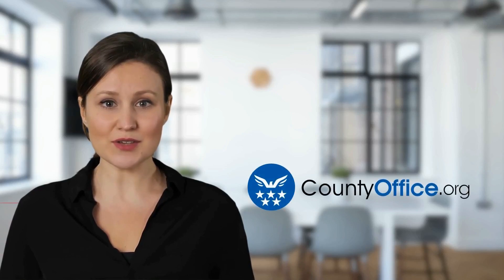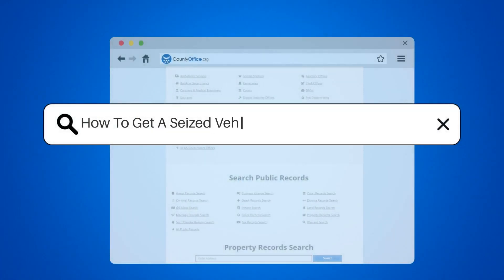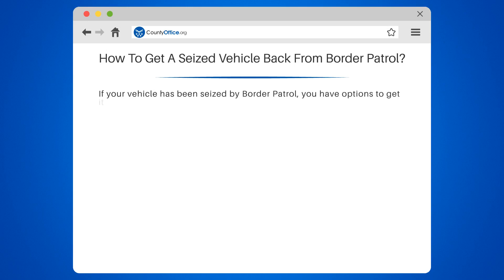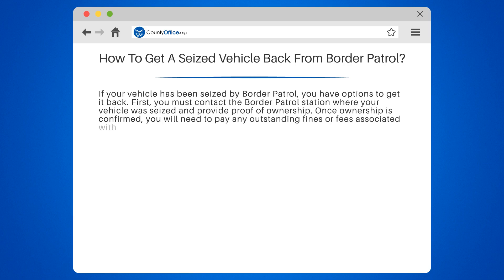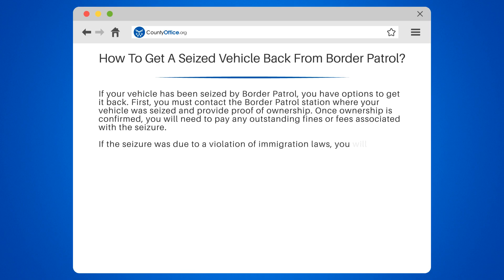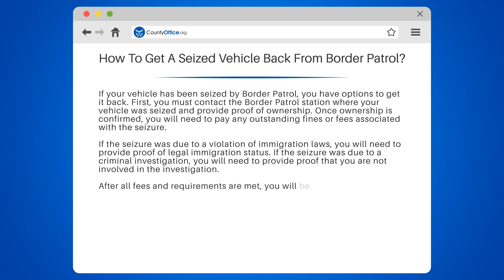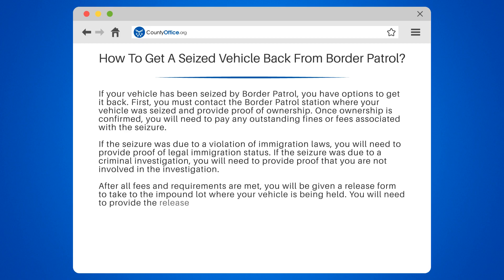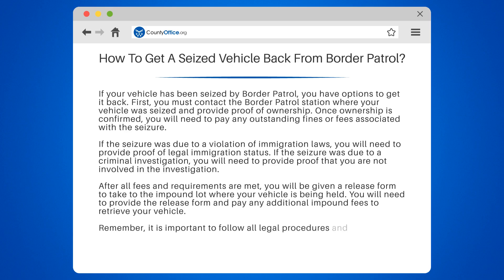How To Get A Seized Vehicle Back From Border Patrol? - CountyOffice.org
How To Get A Seized Vehicle Back From Border Patrol? Have you had your vehicle seized by Border Patrol and are unsure of how to get it back? Look no further! In this video, we'll guide you through the process of retrieving your seized vehicle from Border Patrol.

First, we'll explain how to contact the Border Patrol station where your vehicle was seized and the proof of ownership required to retrieve it. We'll also discuss the fines and fees associated with the seizure and how to pay them.

If the seizure was due to a violation of immigration laws, we'll explain the proof of legal immigration status required. If it was due to a criminal investigation, we'll discuss the proof required to show you're not involved in the investigation.

After meeting all requirements and paying the fees, you'll be given a release form to take to the impound lot where your vehicle is being held. We'll explain how to retrieve your vehicle and pay any additional impound fees.

Remember, it's essential to follow all legal procedures and requirements to avoid further complications or penalties.